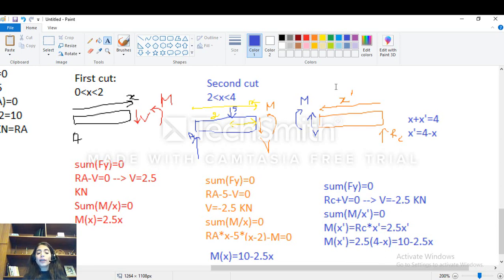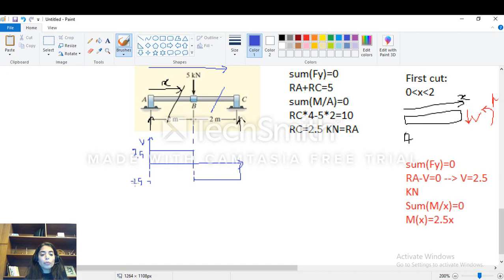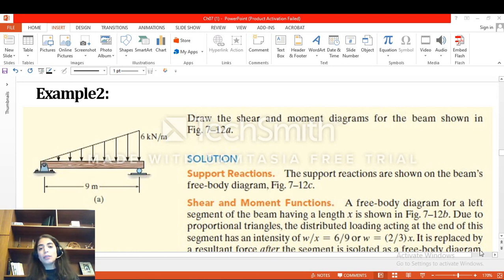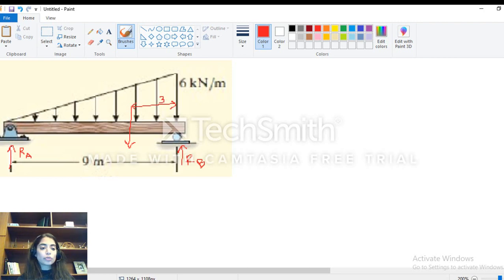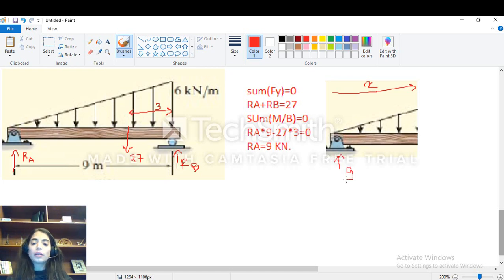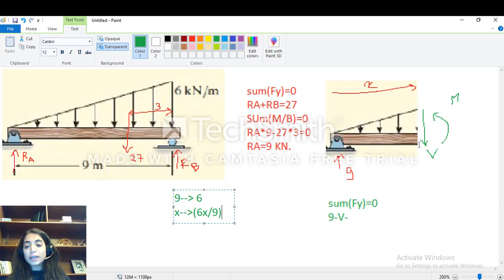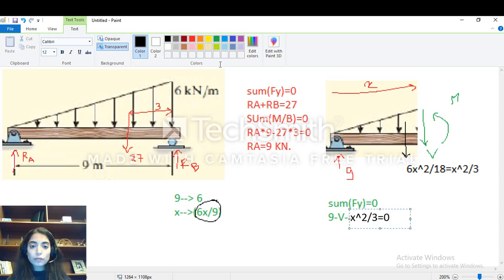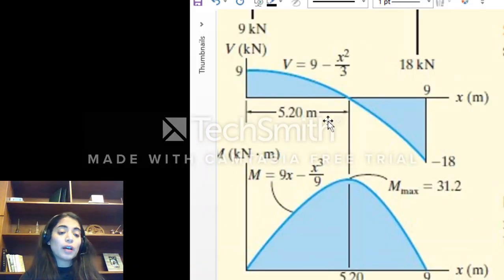Statics-CH07- internal forces-part 3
In this video, we will solve some problems on how to find the internal forces: shear, bending moment and normal force of a beam subjected to external loading using the method of cut.